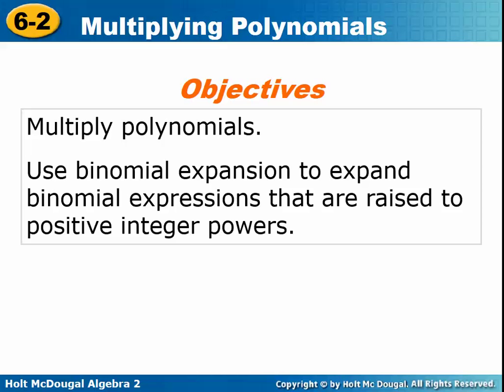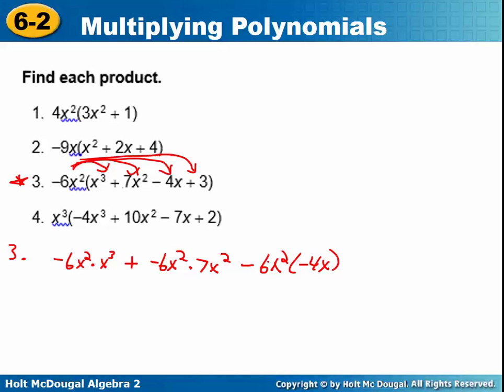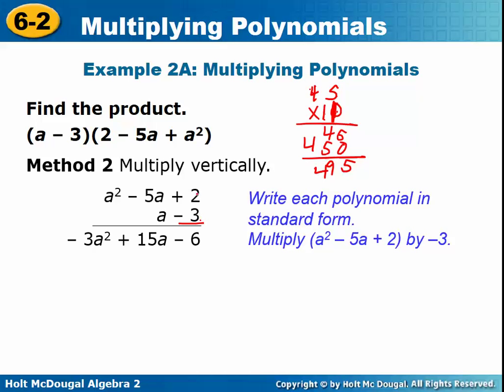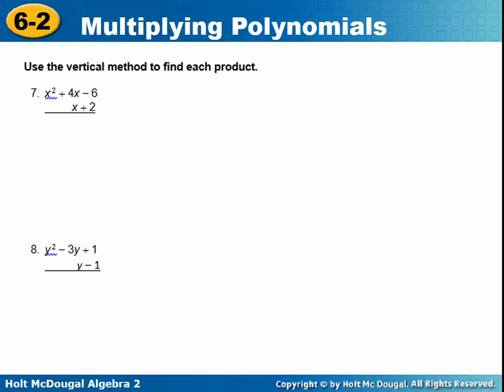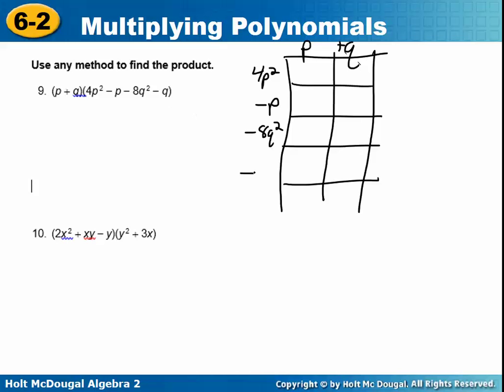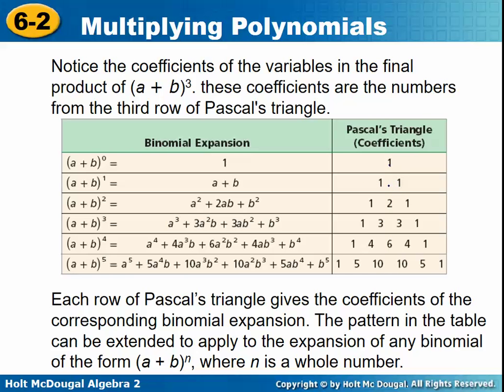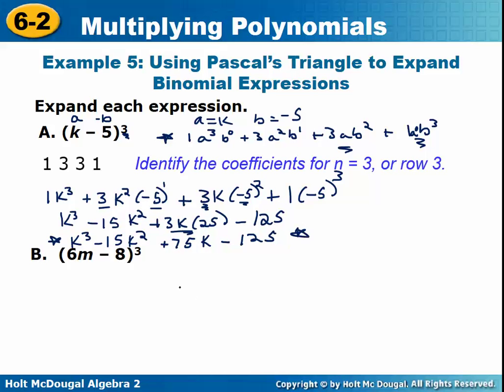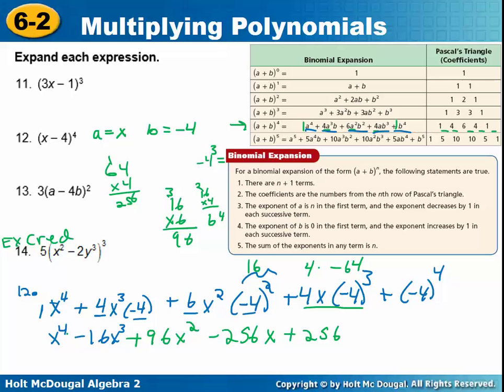Algebra 2: 6.2 Multiplying Polynomials Video